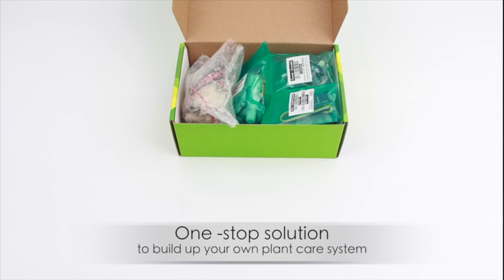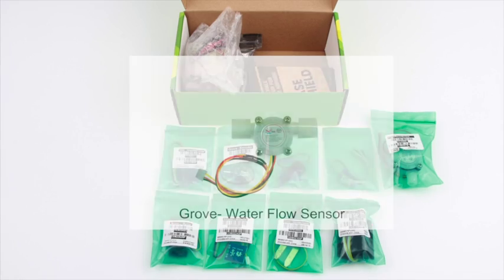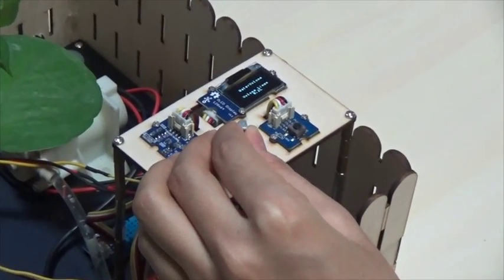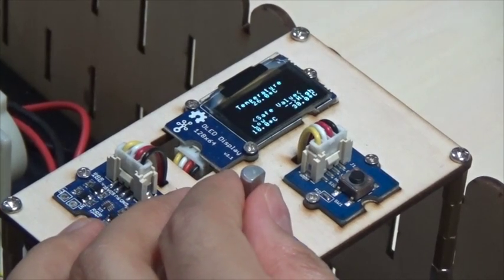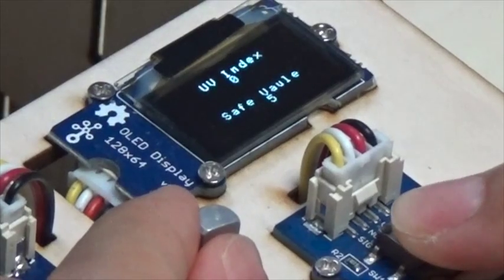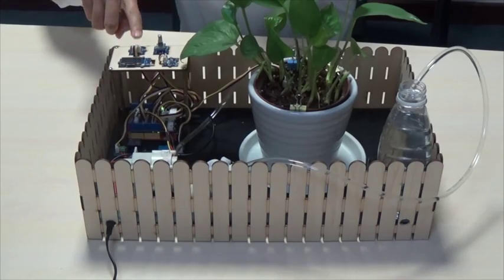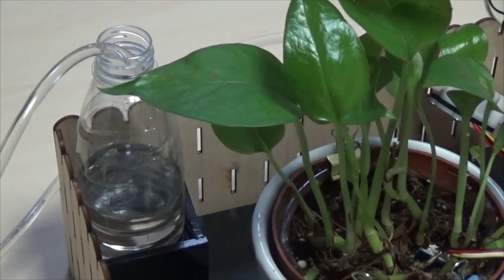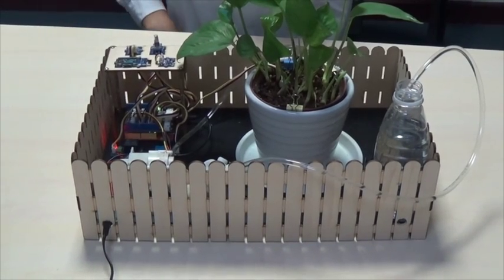Build a smart plant care system with Arduino and Grove sensors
To keep the indoor plants alive and robust is not an easy task. Plants are like people, they need nutritious soil, right temperature, adequate sunshine and water for the healthy growth.

Many electronics beginners who are getting started with Arduino and love planting would start their first project of making a plant growing system.